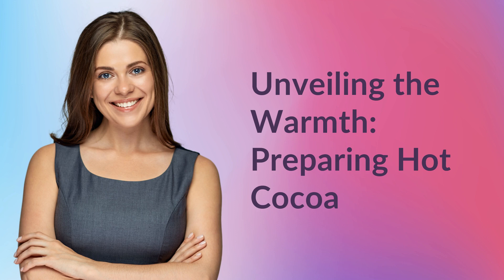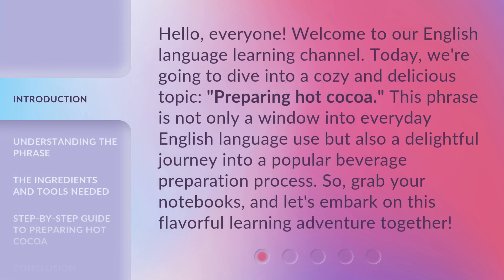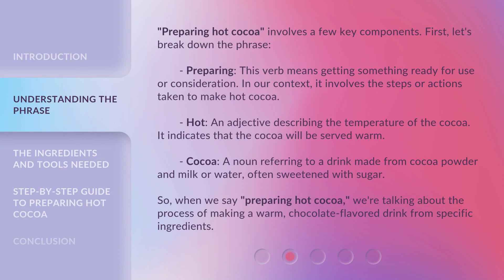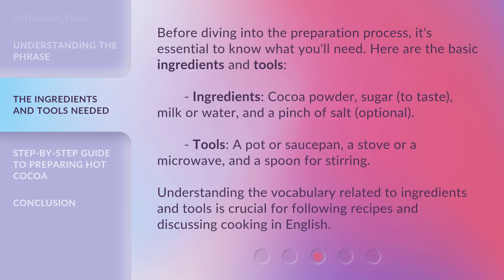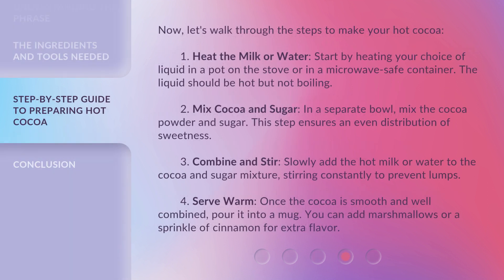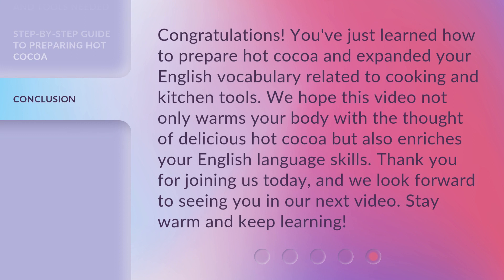Unveiling the Warmth: Preparing Hot Cocoa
00:00 • Introduction - Unveiling the Warmth: Preparing Hot Cocoa
00:36 • Understanding the Phrase
01:22 • The Ingredients and Tools Needed
01:58 • Step-by-Step Guide to Preparing Hot Cocoa